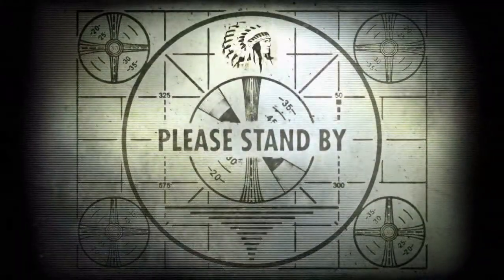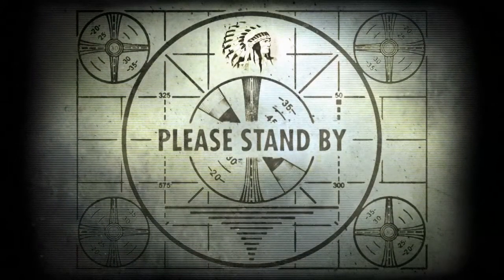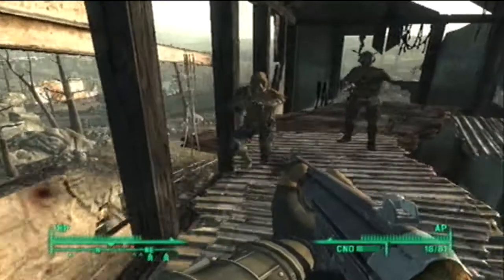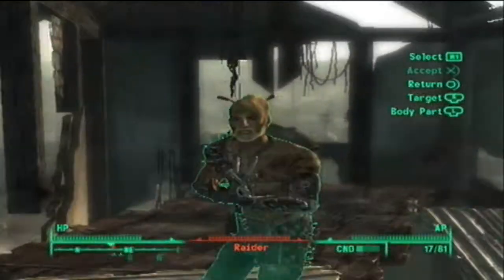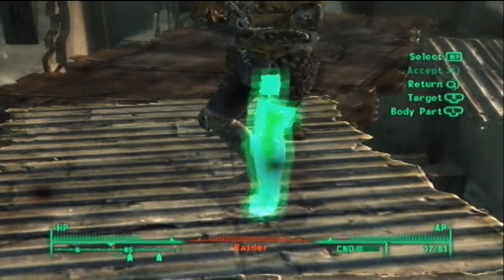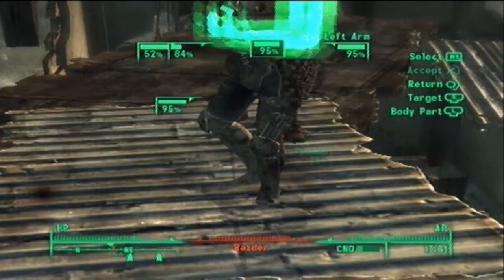Fallout 3 Review (HD)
Fallout 3 For the Ps3, First time reviewing a Game.